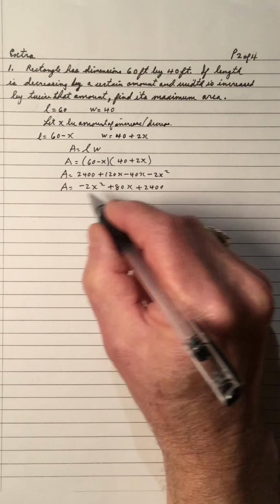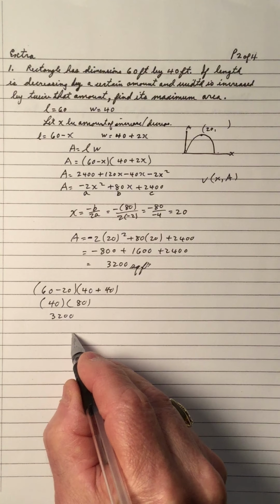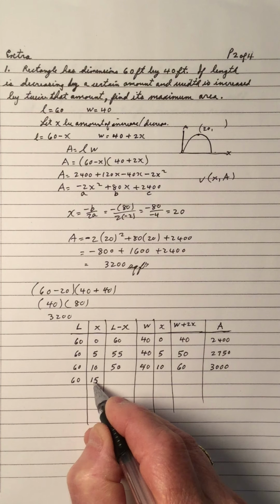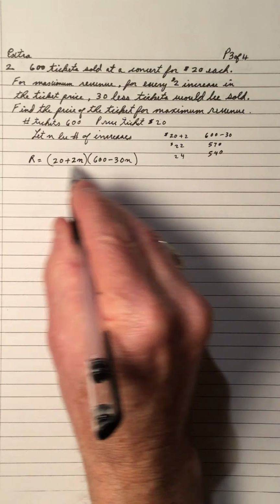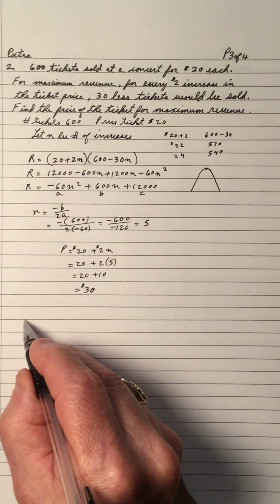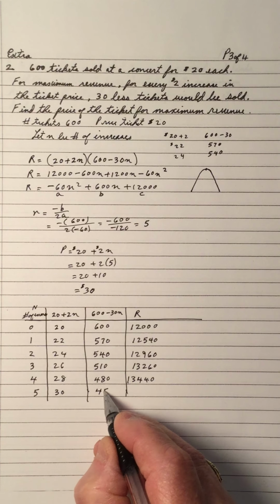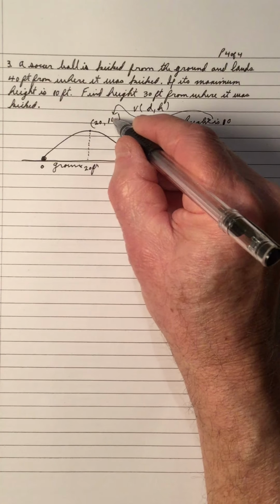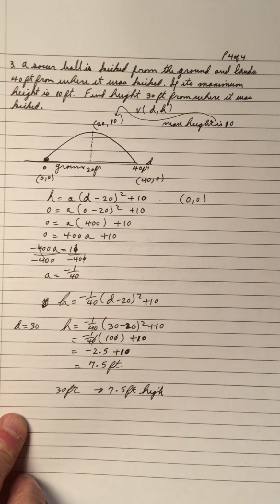Maximum and Minimum Word Problems - Part IV